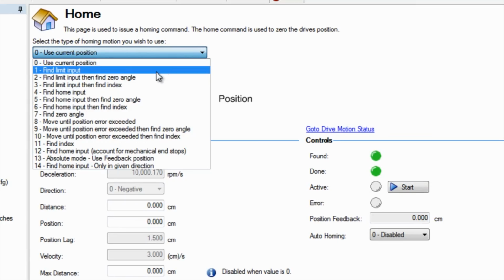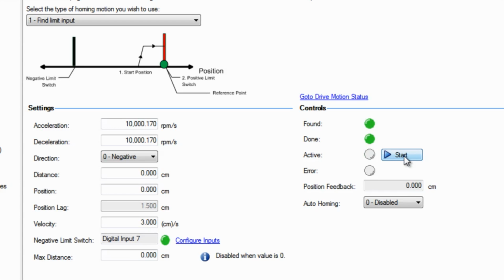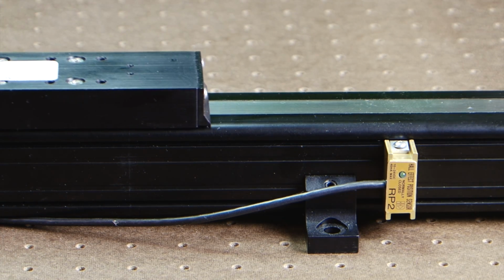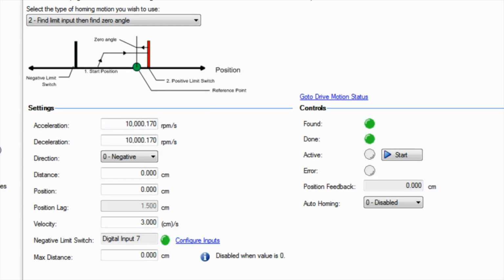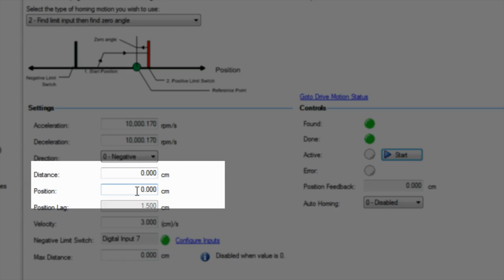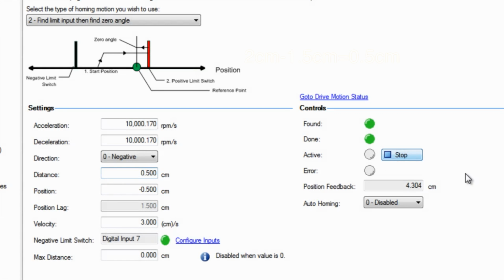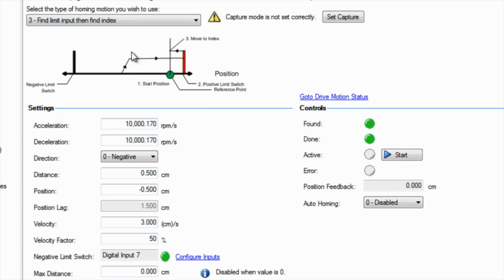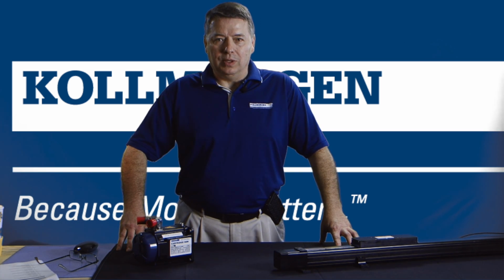AKD Home Types 1, 2, and 3 | Kollmorgen | 2 Min of Motion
Kollmorgen's AKD servo drive has a variety of Homing solutions to meet your machine set-up needs. In this Two minutes of Motion video, run through the simple steps to set up Home Types 1, 2, and 3. This method incorporates input limits to help establish a home reference.